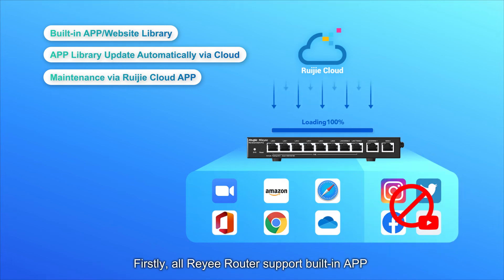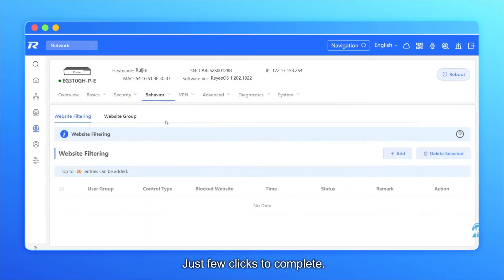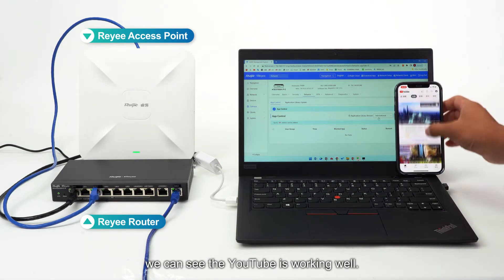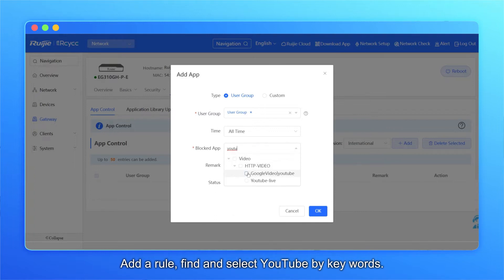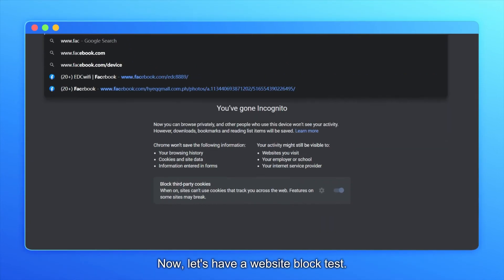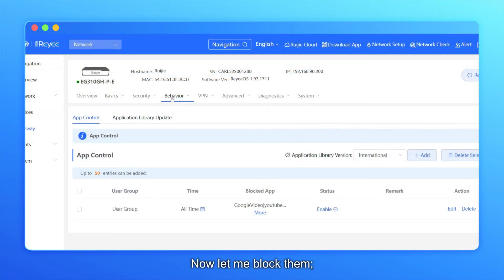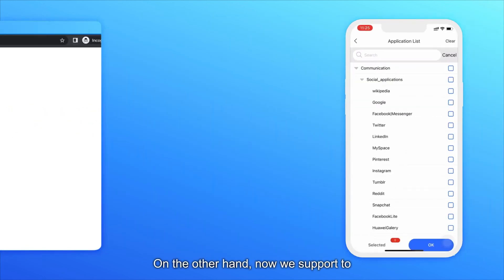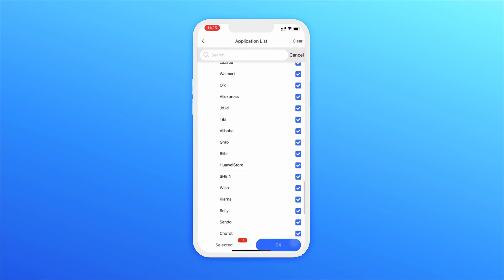EG300 Router APP Block&URL filter Fuction